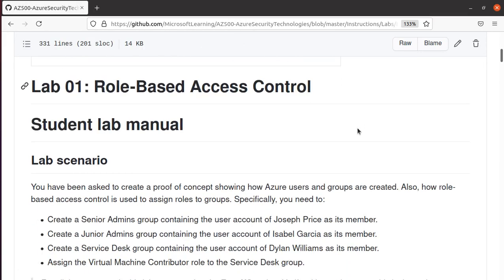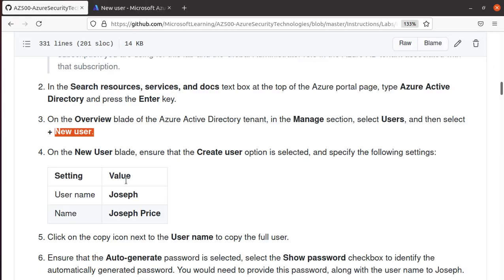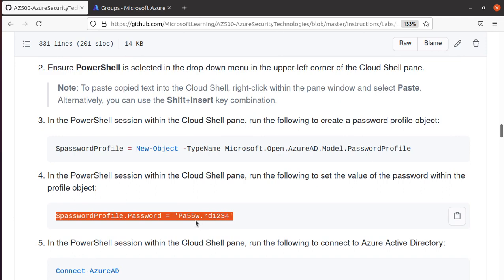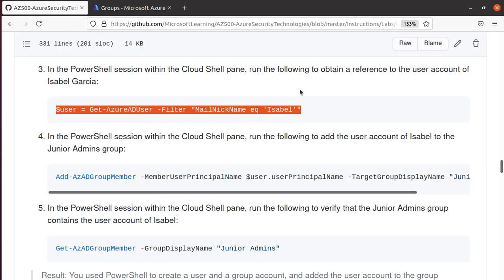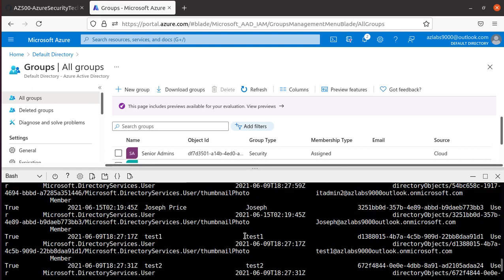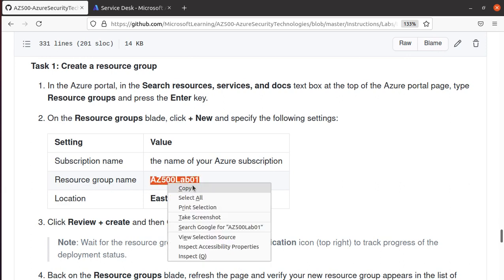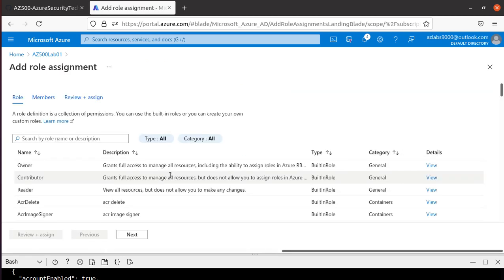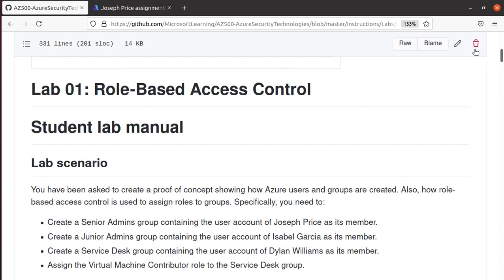AZ500 Azure Security Technologies Lab 01: Role Based Access Control (updated June 2021)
Objectives:

    Exercise 1: Create the Senior Admins group with the user account Joseph Price as its member (the Azure portal).
    Exercise 2: Create the Junior Admins group with the user account Isabel Garcia as its member (PowerShell).
    Exercise 3: Create the Service Desk group with the user Dylan Williams as its member (Azure CLI).
    Exercise 4: Assign the Virtual Machine Contributor role to the Service Desk group.